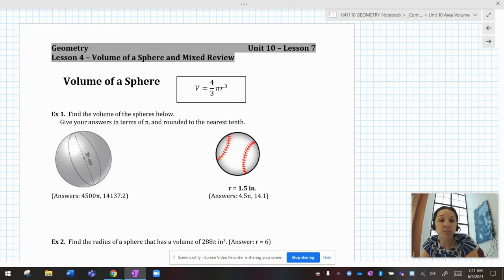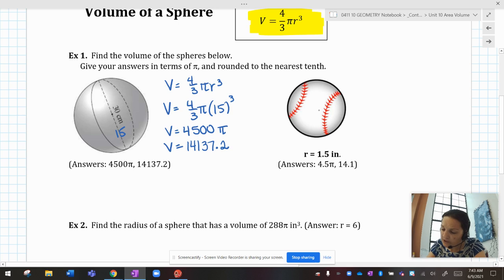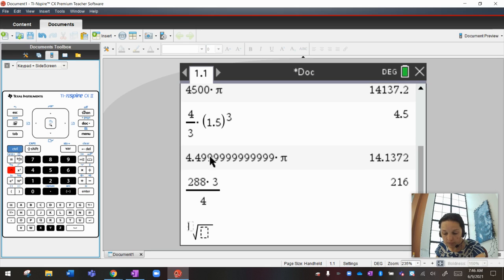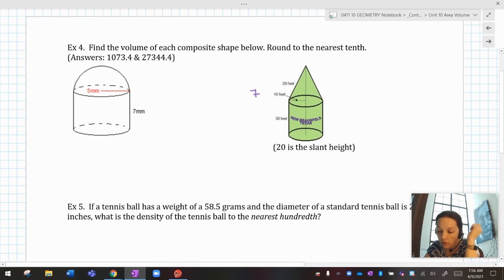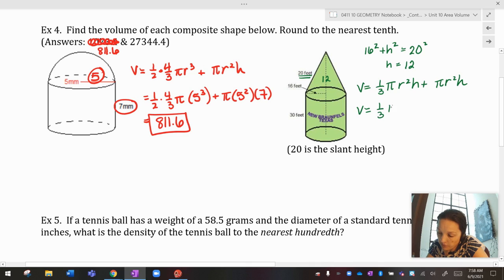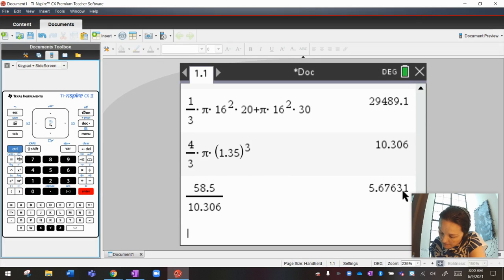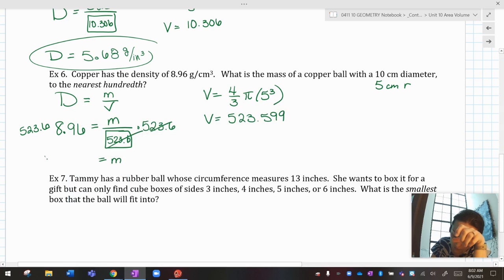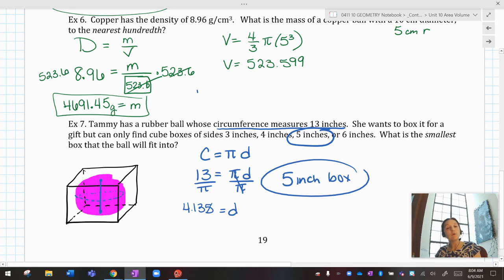Volume of a Sphere and Mixed Volume Practice